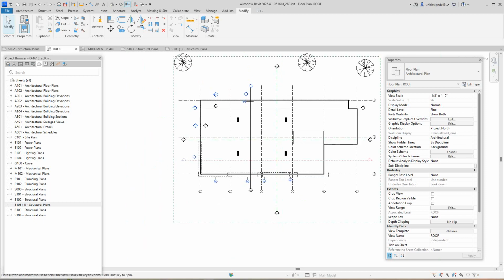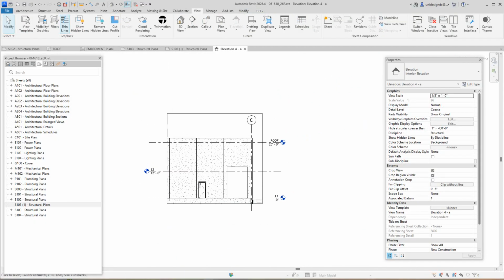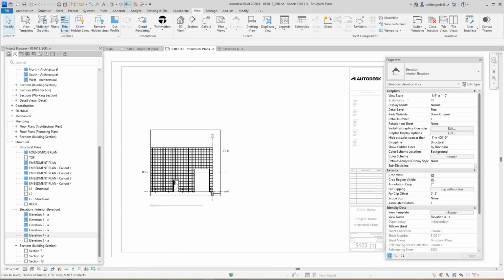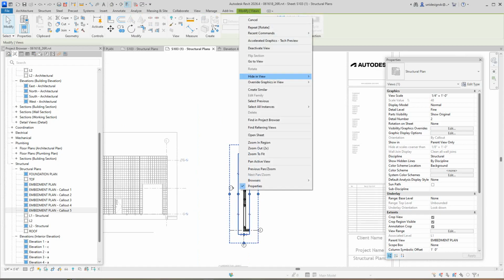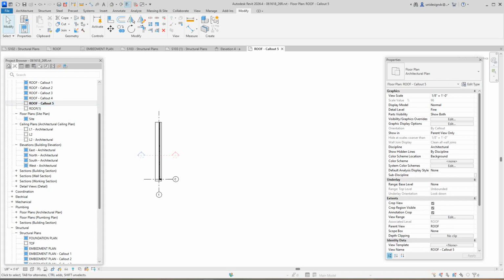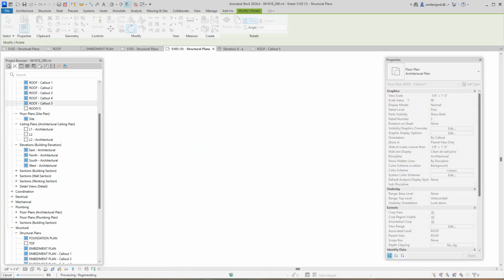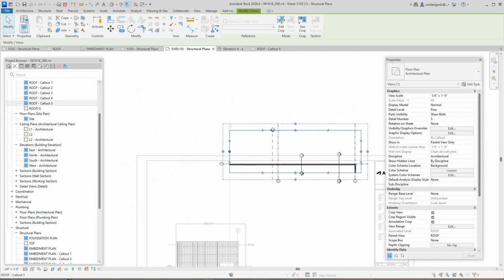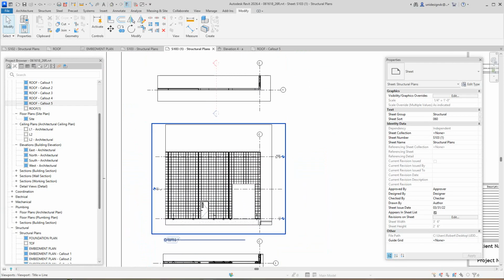Revit 2026 Rotating a callout views for Erection drawings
How to rotate a call out view 90 degrees in Autodesk Revit